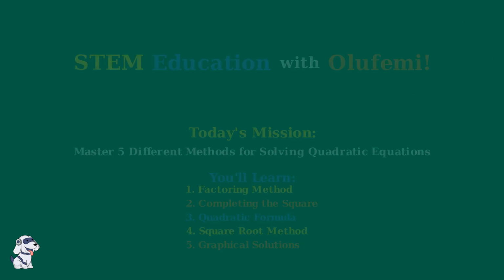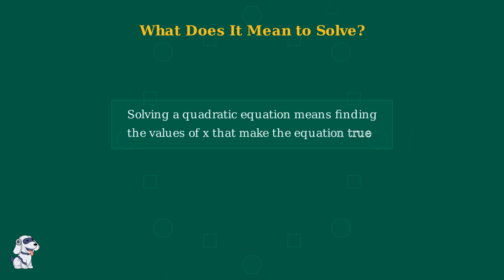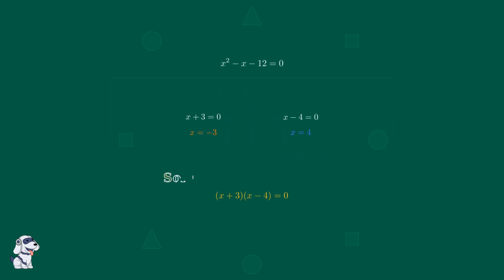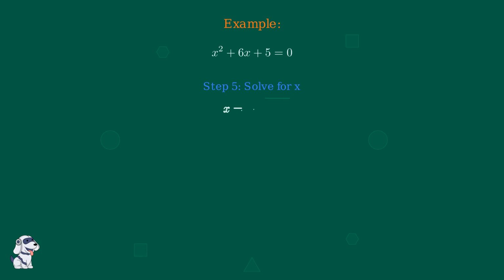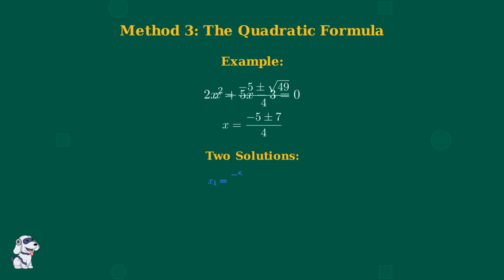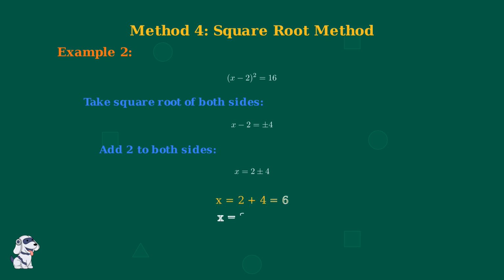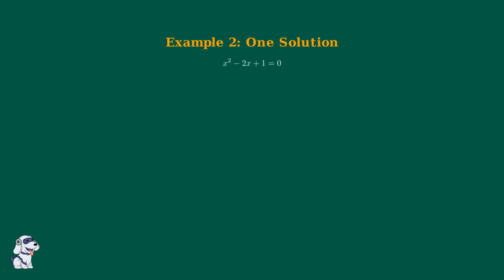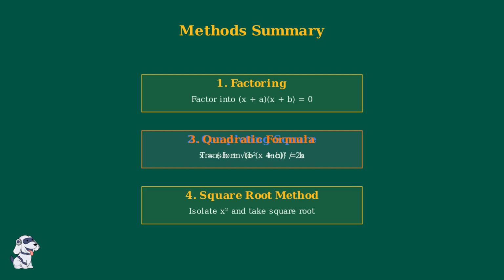Ways to Solve Quadratic Equations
In this video, we will explore and discuss five distinct methods for finding the solutions to quadratic equations. This comprehensive guide will walk you through various techniques that can be employed to solve these types of equations, offering a multifaceted approach to mastering this fundamental concept in algebra. By the end of this video, you should have a solid understanding of multiple strategies for tackling quadratic equations.